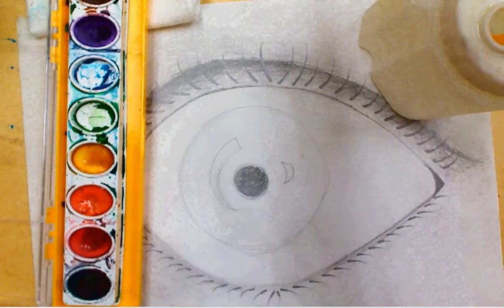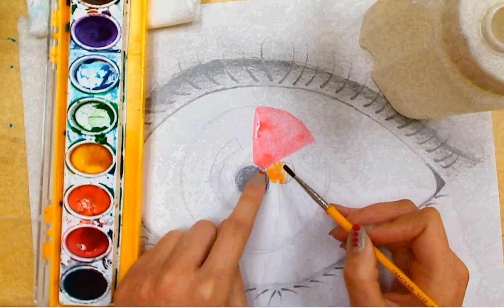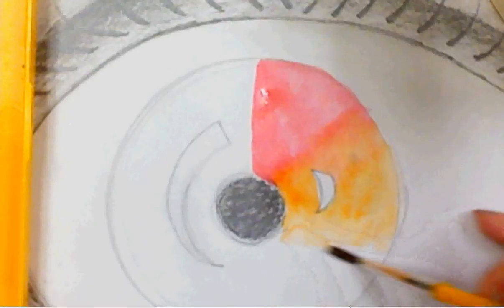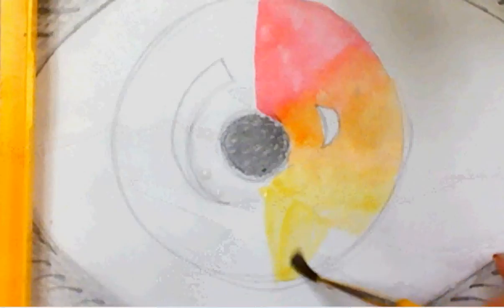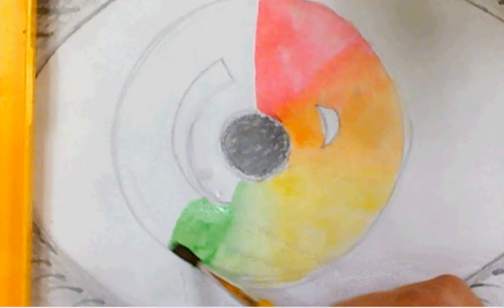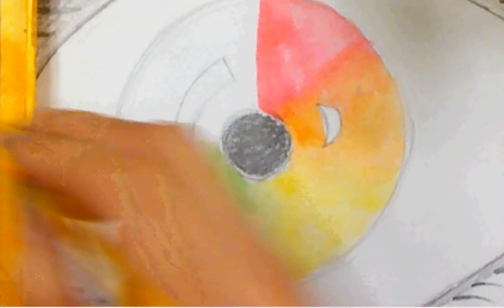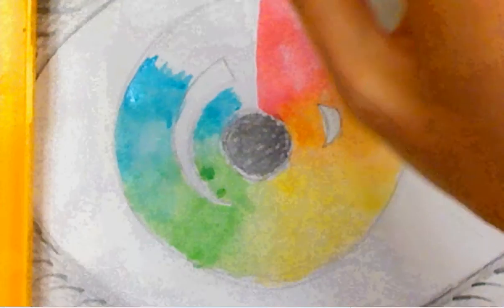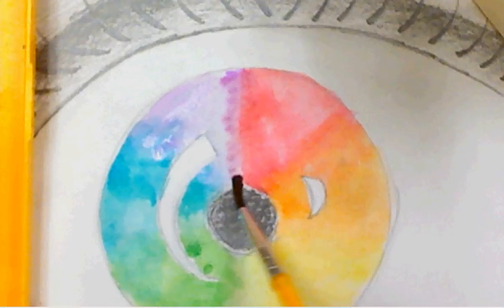Painting WatercolorEyeOfColor Ms. Truong's Art Class